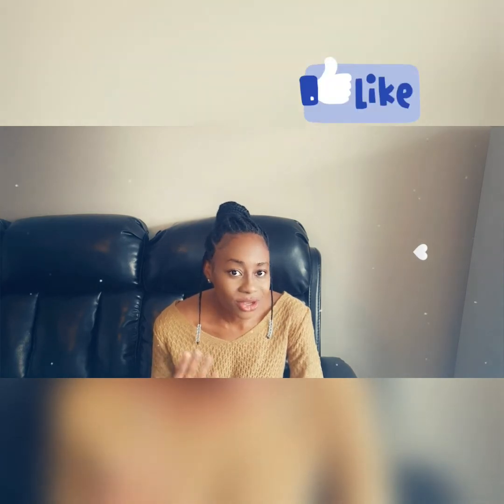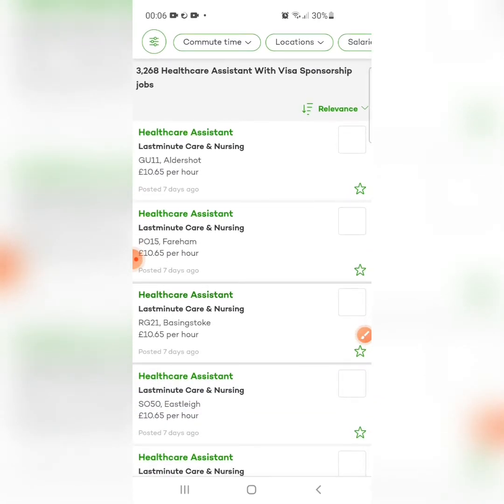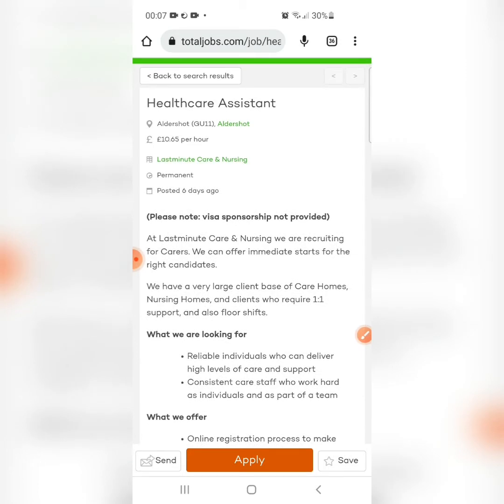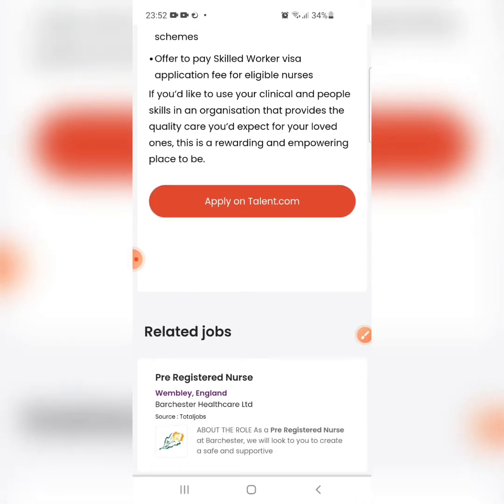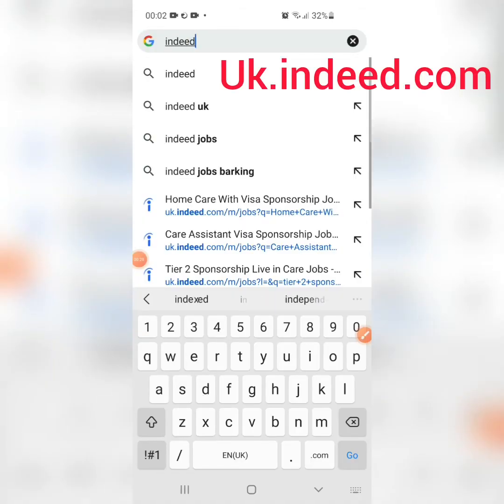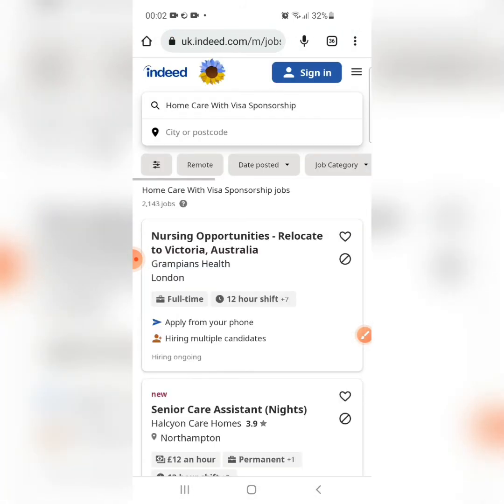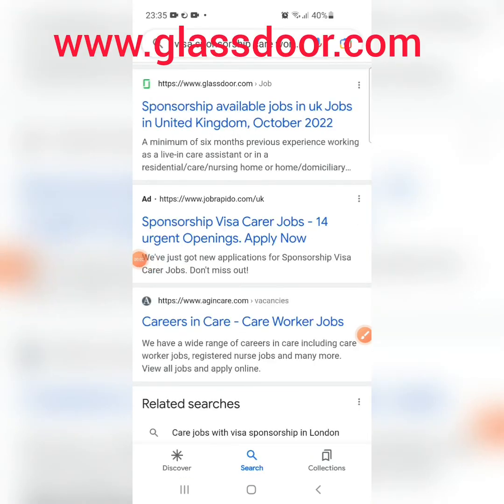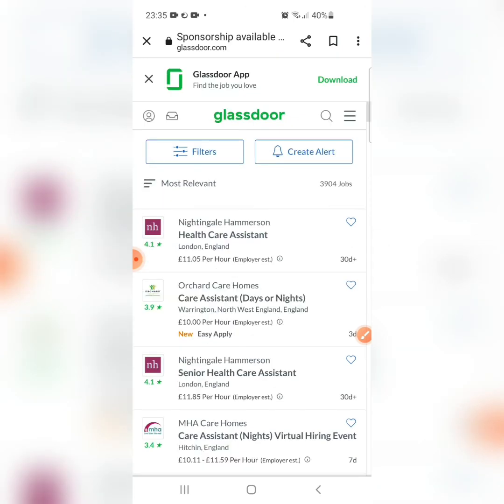Top 6 websites that recruit international candidates with visa sponsorship.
Job apps
Total jobs
Reed
Glass door

This video is about things to do rightly to start getting calls from uk employers without applying for a job.